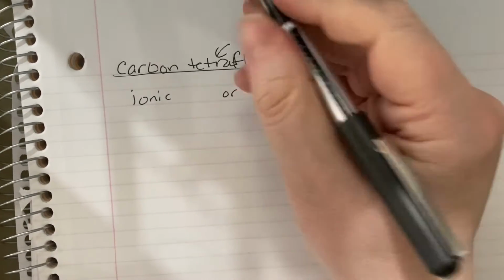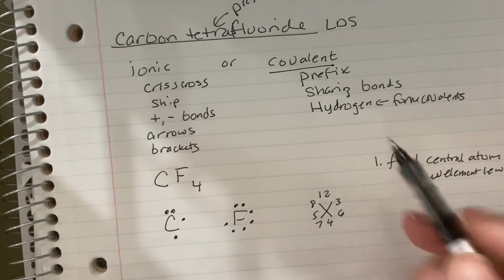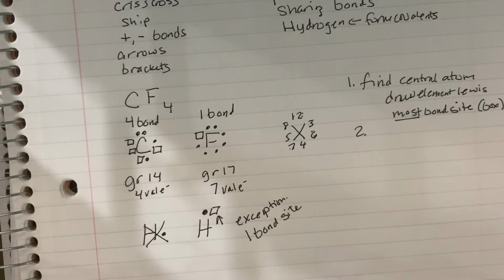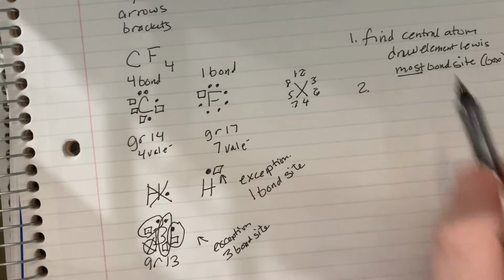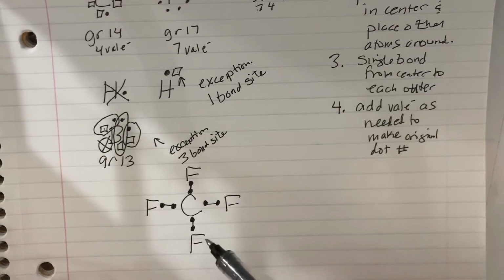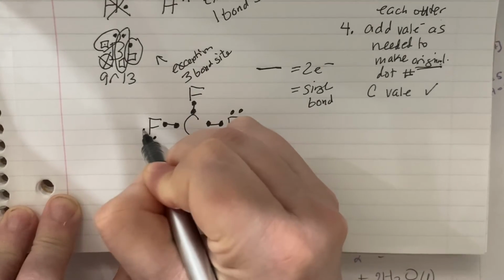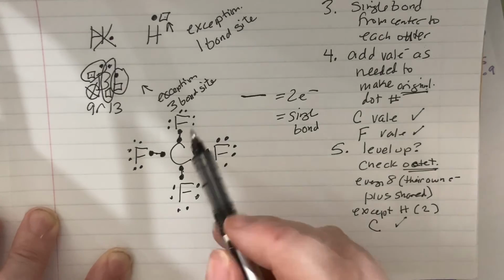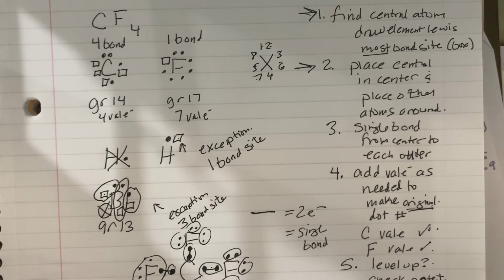Quick covalent single bond